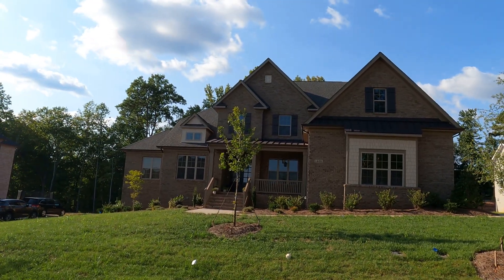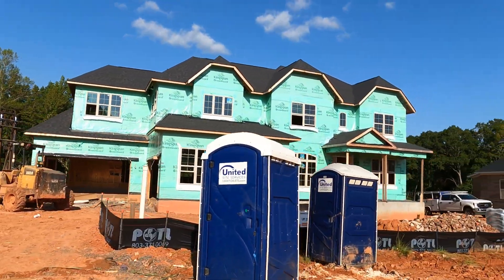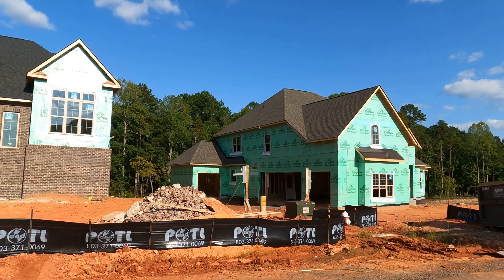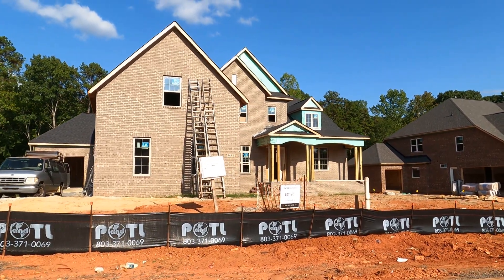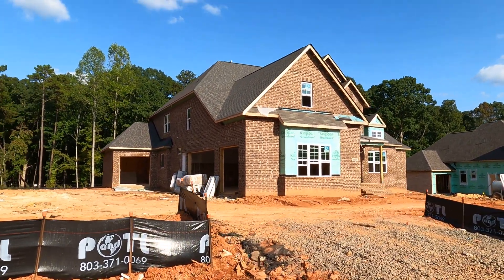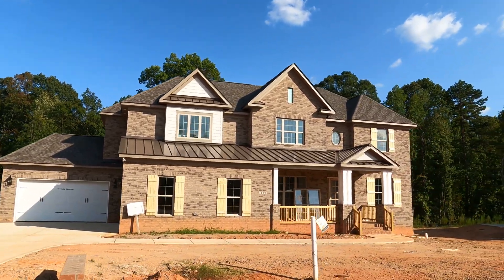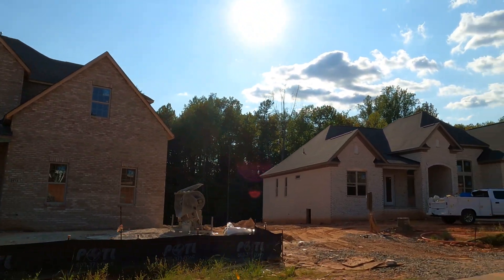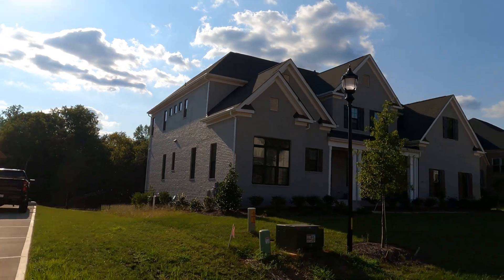All-Brick Luxury Homes on Large Lots with Marvin NC Schools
If your Zillow search has been "Oldenburg by Empire Communities in Waxhaw NC", you have arrived. All-brick luxury homes with large lots are amazing, yet to have Marvin school assignments, is remarkable. Empire Communities (formerly Shea Homes Waxhaw) is offering two new construction luxury homes in the coveted Marvin schools district (and a Waxhaw NC 28173 address). These homesites are around a half-acre each (.52 ac. and .53 ac.) and each have 5 bedrooms and 4.5 baths. The KINGSLEY has a Primary suite down and the PRESTON has the Primary suite up.

New Homes in Waxhaw NC at Oldenburg
Homesites 26 and 27 and are listed at $1,440,007 and $1,523,279 respectively. The PRESTON is offered on lot 26 and their KINGSLEY plan on lot 27 is also for sale NOW. With a Waxhaw NC 28173 address, this luxury neighborhood is currently assigned to the coveted Marvin NC schools.

PRESTON Floor Plan on Lot 26 ~ $1,440,007
1445 Cherry Laurel Drive, Waxhaw NC 28173 is not quite down NC-16 Providence Road so far as downtown Waxhaw, although you WILL want to hang out there. Very cool small-town vibe with restaurants, brewery and wine bar experiences, and interesting shops.  Ah, the PRESTON! Beautiful archways greet you in the 2-story foyer & you’ll find vaulted ceilings in the study with French Doors. Chef-inspired kitchen features classic white cabinets stacked to the ceiling, Quartz countertops, a large island, SS Monogram appliances, a beverage center & large walk-in pantry. Tucked away on the main floor is a private guest suite, powder room & oversized laundry room which includes cabinets & sink. The Premier suite has a double tray ceiling and the premier bath has dual vanities and a huge walk-in closet. Wow!

KINGSLEY Floor Plan on Lot 27 ~ $1,523,279
1449 Cherry Laurel Drive, Waxhaw NC 28173, though this feels much more like MARVIN than it does Waxhaw. Yes, current school assignments are Marvin Elementary, Marvin Ridge Middle, and Marvin Ridge High School. This all-brick home with a brick facade on four sides will have a painted grey exterior. And yes, a 4-car garage sets you apart from other homes for sale in Oldenburg. There are many features you'd expect in luxury homes, like dual laundry locations, GE SS Monogram appliances with a dual fuel range, and a 48" built-in fridge. Plus, the Family room has a stunning fireplace featuring quartzite to the ceiling highlighting the contemporary linear fireplace.

Empire Communities Reviews
As a REALTOR® specializing in Charlotte-area new homes, my real estate team and I find Empire to be strong. Having acquired Shea Homes Charlotte not long ago, the Empire Communities reviews are positive. We have boots on the ground and know how to interact with the sales team and the builder overseeing construction.

Get to Know the Area; click Schools & Communities